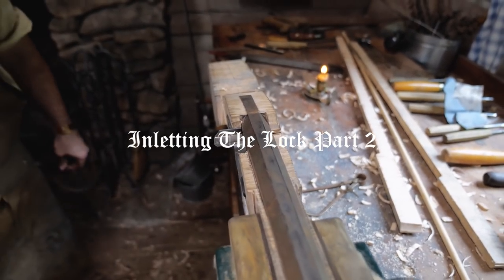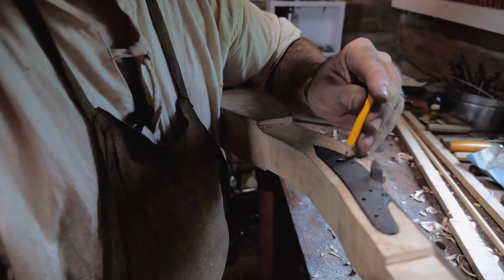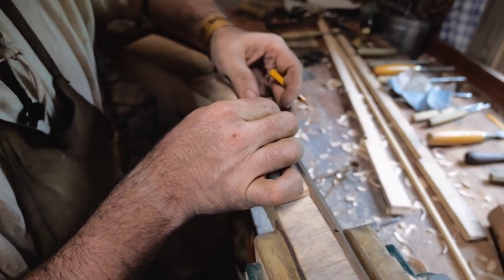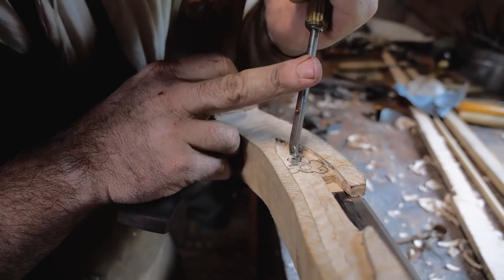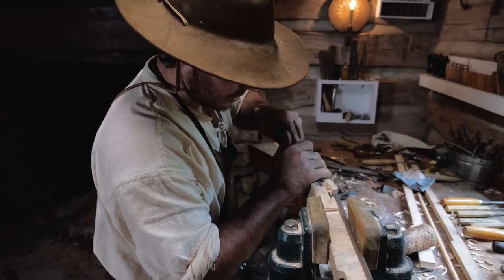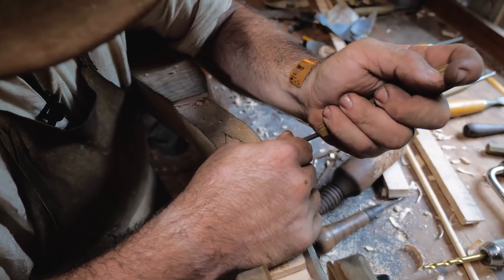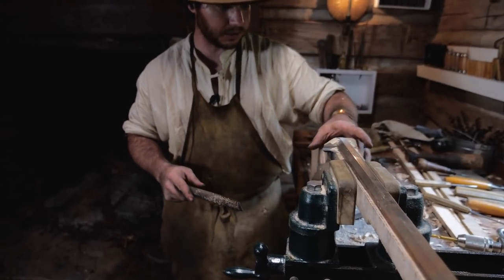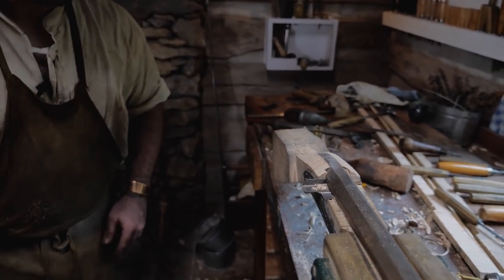How to Build a Flintlock by Hand (Part 5)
In this video, I continue inletting the lock.

The Crow by Lindsie Blain and Co.